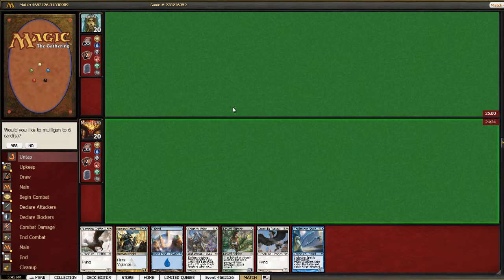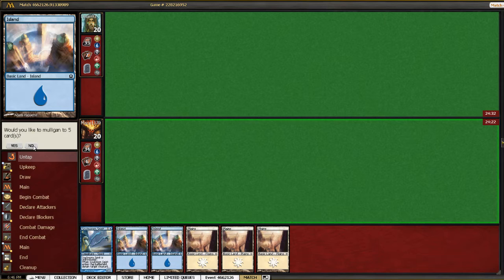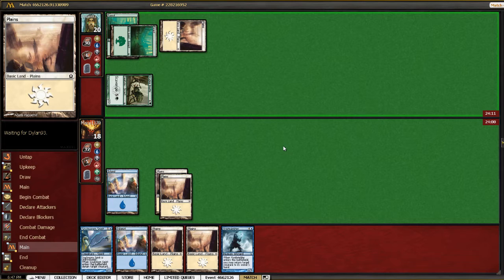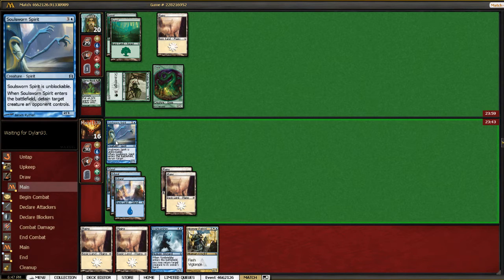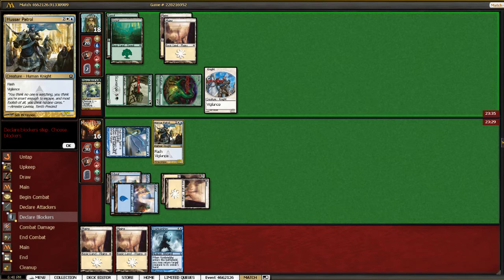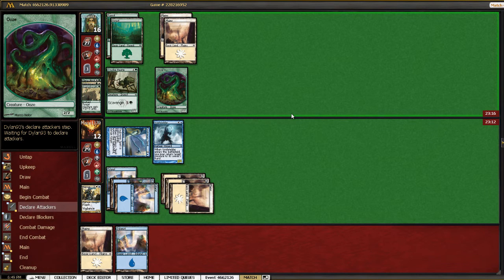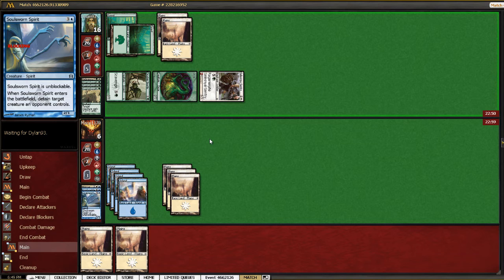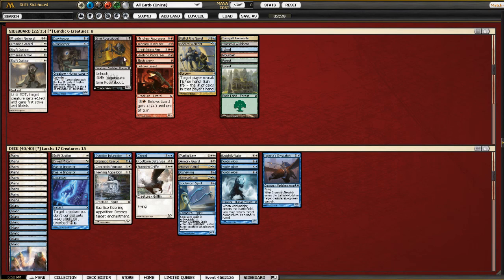MTG Return to Ravnica Draft #6 - M2G1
Average Drafters MTG RTR Draft #6 - Match 2, Game 1.